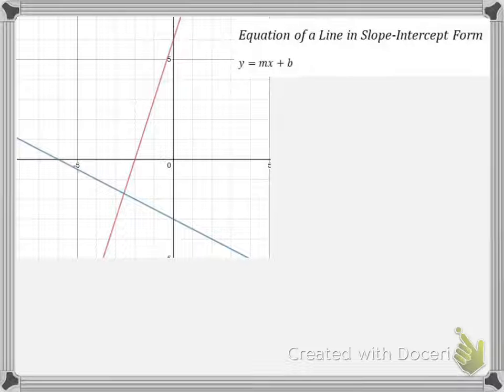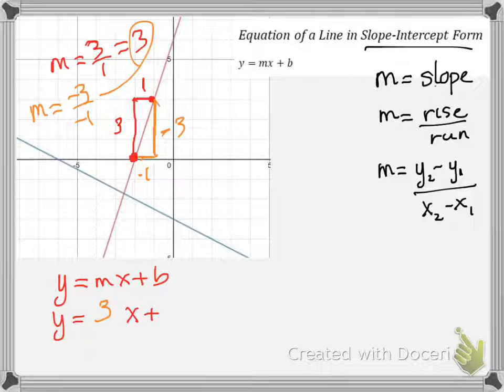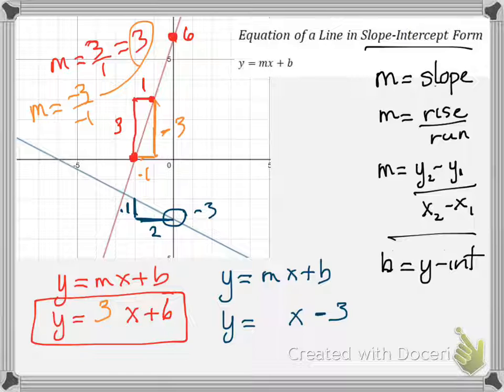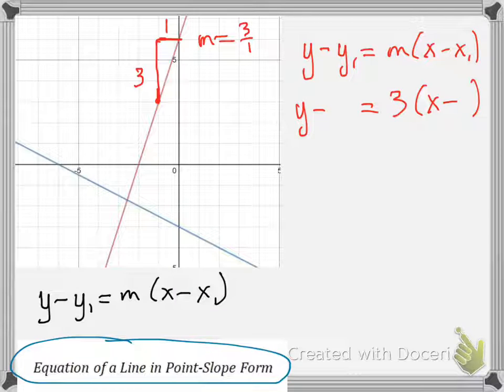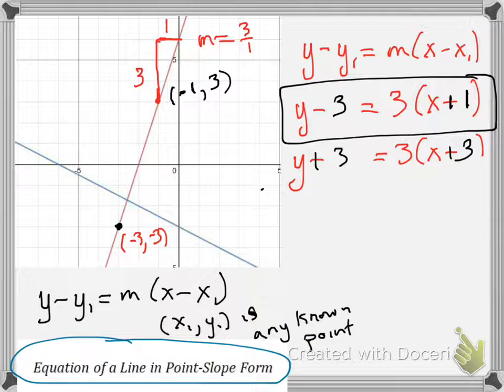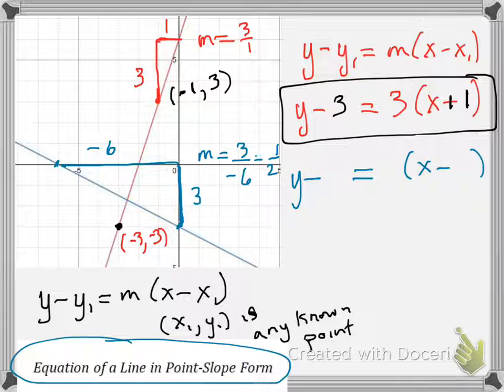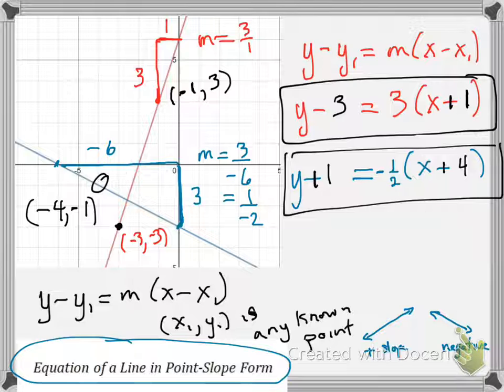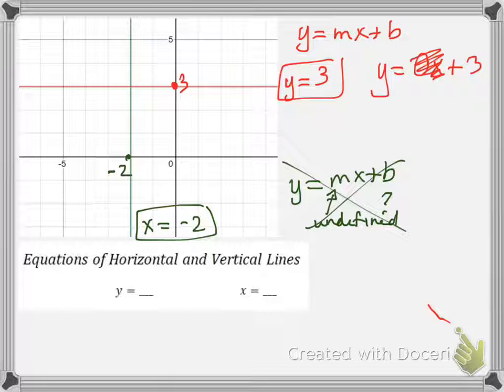2 Equation of a Line from a Graph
This tells how to find the equation of a line from a graph in two forms:  Slope-Intercept Form and Point-Slope form.